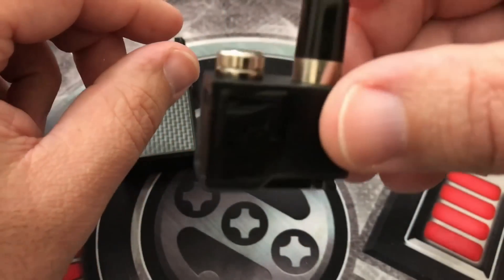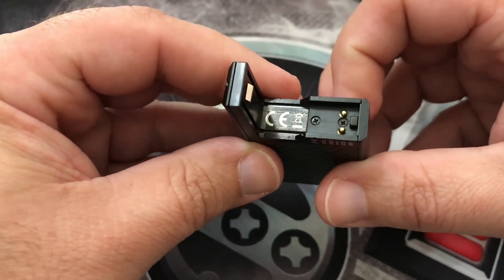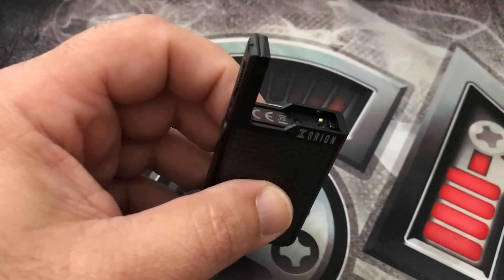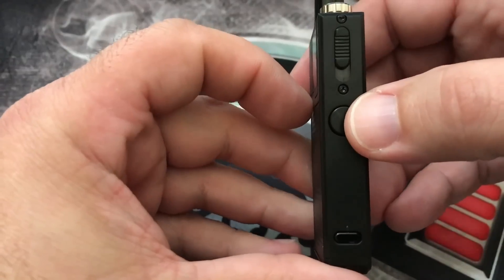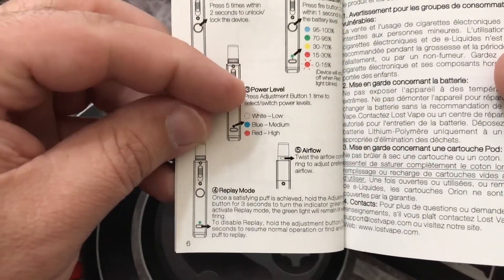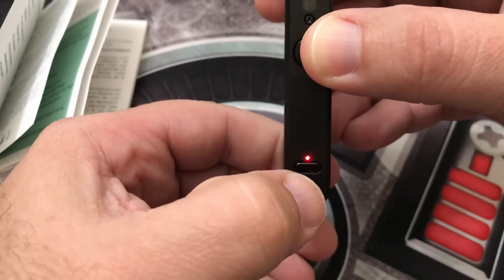LOST VAPE ORION POD SYSTEM WITH DNA GO CHIP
The Orion pod system from Lost Vape, is the first pod system to run the DNA GO chipset. This device has a lot to offer such as .50 or .25 pods using SS, replay mode, and also three different wattage modes straight out of the box. Also this device can be hooked up to Escribe to change or add different profiles to the device. Last but not least the pods themselves last a very long time, so what more could you ask for. Thanks!!!